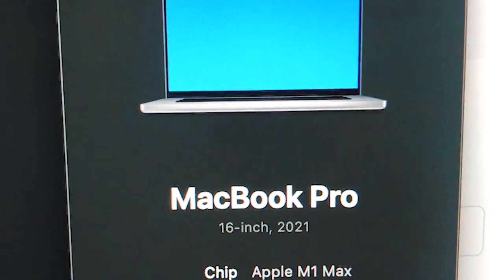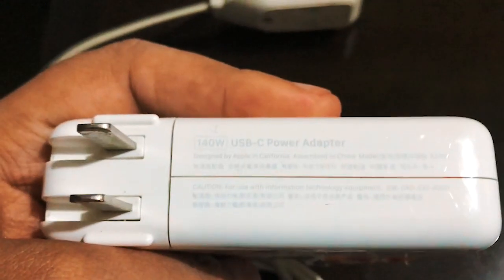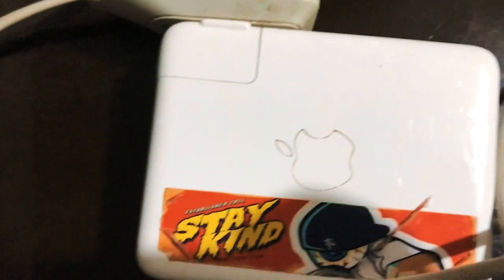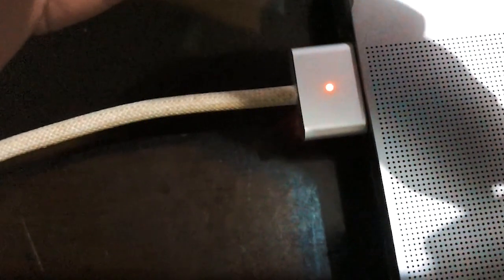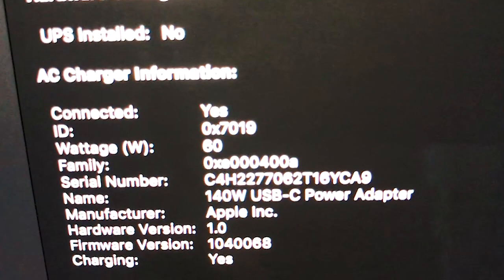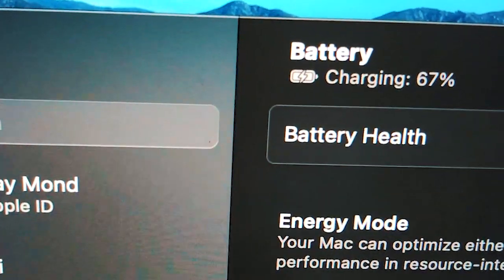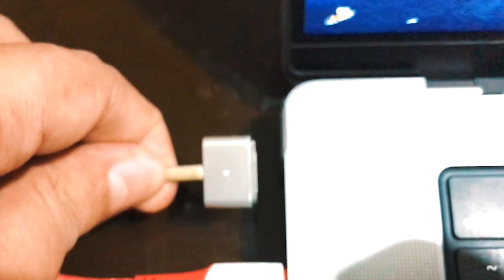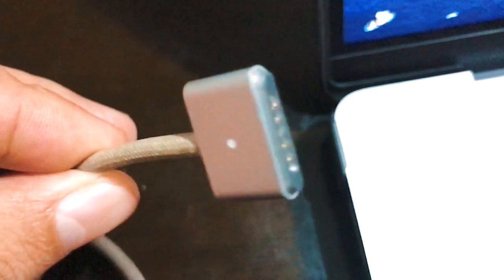QUICK FIX! (2023) MacBook Pro 16" M1 Max won't charge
QUICK FIX! (2023) MacBook Pro 16" M1 Max won't charge with magsafe using 140W brick charger